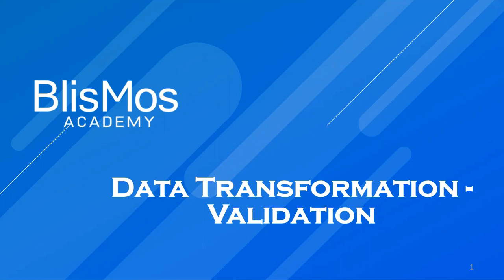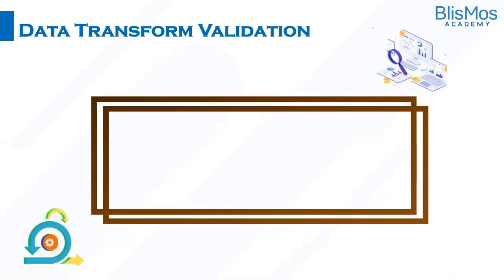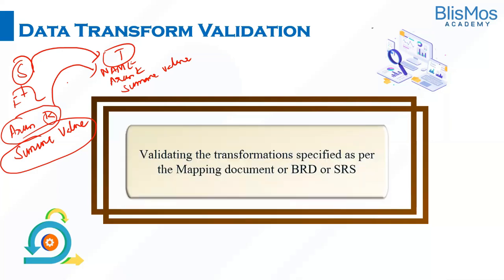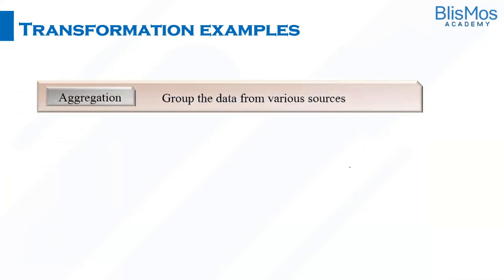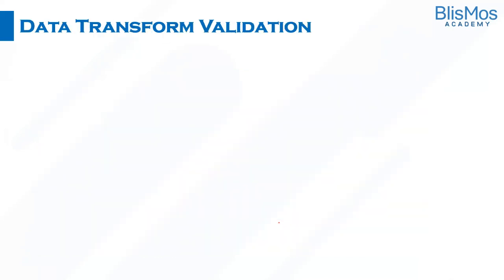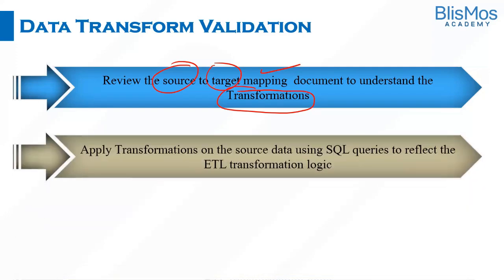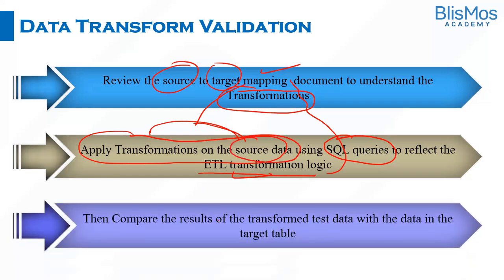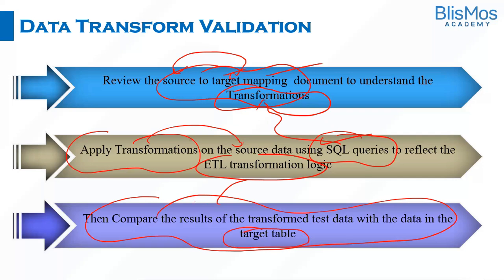21. Data Transformations Validation | ETL Testing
In this video, we will understand the Data transform validation in detail.